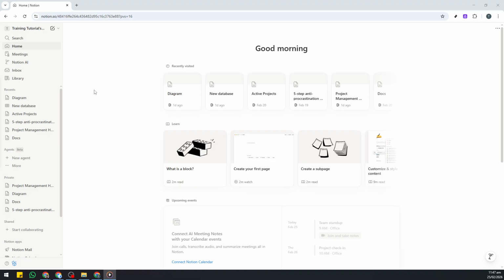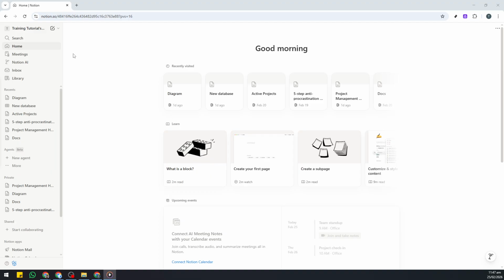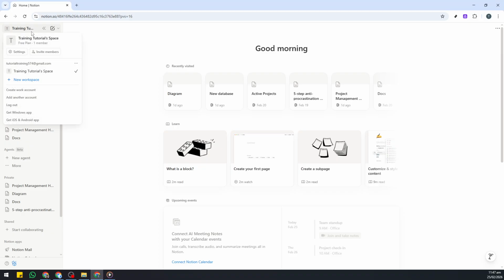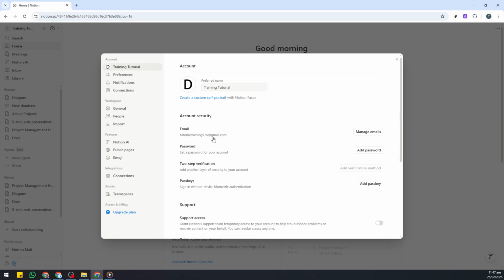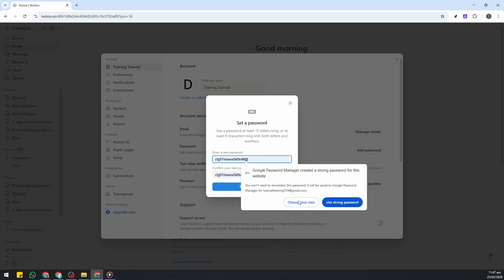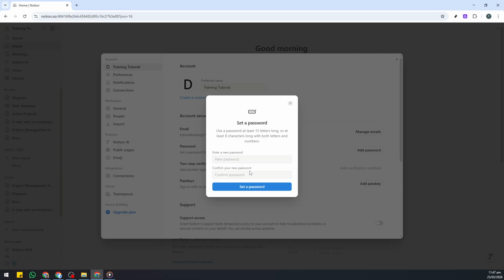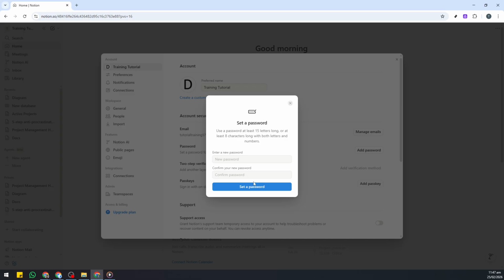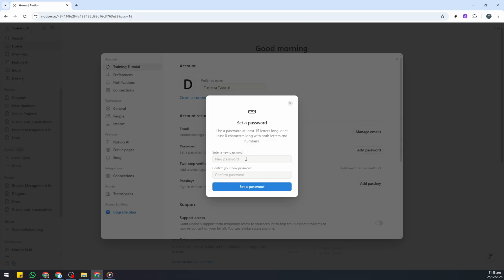How To Create A Password On Notion [Easy Steps]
How To Create A Password On Notion